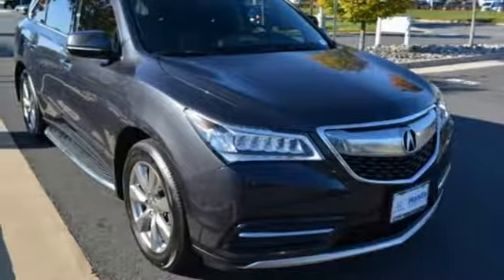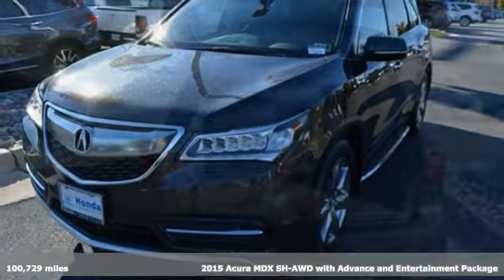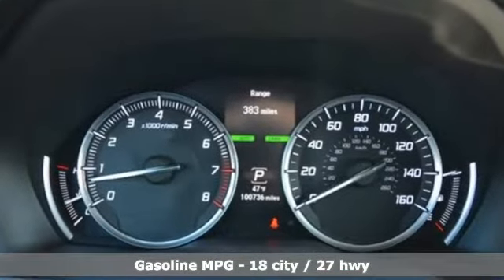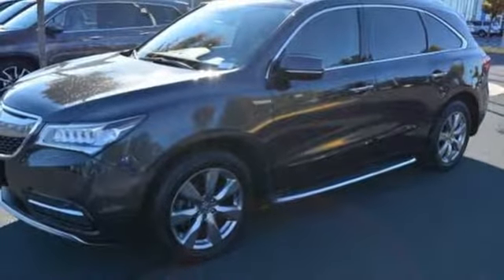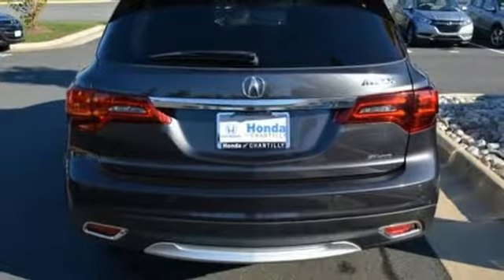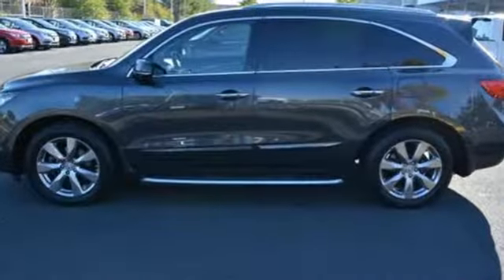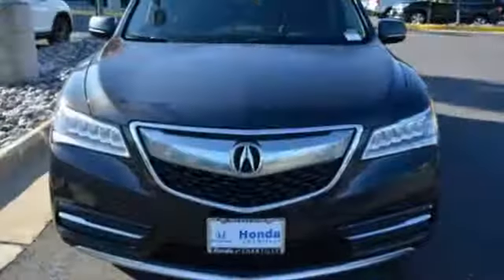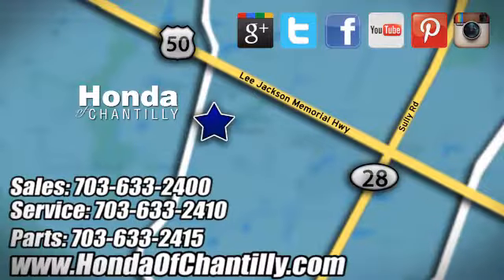Used 2015 Acura MDX Washington DC MD Chantilly, DC HCJC008207A - SOLD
Year: 2015
Make: Acura
Model: MDX
Trim: 3.5L Advance Pkg w/Entertainment Pkg
Engine: 3.5L V6 SOHC i-VTEC 24V
Transmission: 6-Speed Automatic
Color: Gray
Mileage: 100729
Stock #: HCJC008207A
VIN: 5FRYD4H83FB006800
Gray 2015 Acura MDX 3.5L Advance Pkg w/Entertainment Pkg AWD 6-Speed Automatic 3.5L V6 SOHC i-VTEC 24VbrbrRecent Arrival! 27/18 Highway/City MPG**brbrAwards:br * 2015 IIHS Top Safety Pick+ * 2015 KBB.com 10 Best Luxury SUVs * 2015 KBB.com Best Buy AwardsbrFor more information, Kelley Blue Book is a registered trademark of Kelley Blue Book Co., Inc.br*Insurance Institute for Highway Safety.brAll prices exclude taxes, title, license, and dealer processing fee of $699.00. Published price subject to change without notice to correct errors or omissions or in the event of inventory fluctuations. All features not on all vehicles. Vehicles shown are for illustration purposes only. MPG is based on 2017 EPA mileage ratings. Use for comparison purposes only. Your actual mileage will vary, depending on how you drive and maintain your vehicle, driving conditions, battery pack age/condition (hybrid only), and other factors.brbrReviews:brbr * If you're looking for a luxury crossover SUV big enough to hold the entire family, luxurious enough to impress the neighbors, and reliable enough to keep well past the last payment date, the 2015 Acura MDX is an easy pick. Source: KBB.combr * Capable handling; good fuel economy; quick acceleration; quiet ride; excellent crash test safety scores; long list of standard and available features. Source: Edmundsbr * Strong yet fuel-efficient V6; generous rear legroom; lengthy standard features list; competitive price. Source: Edmunds

Address:
4175 Stonecroft Boulevard